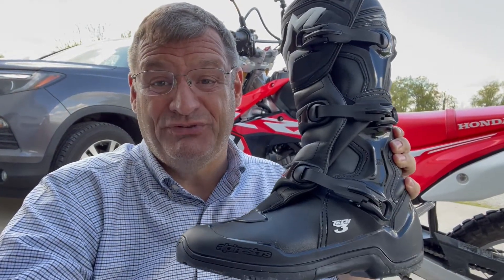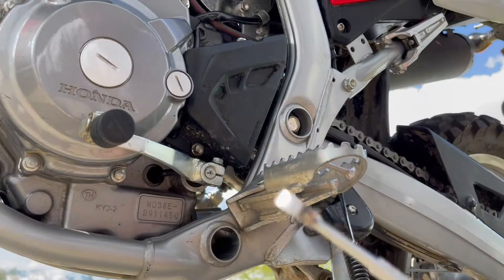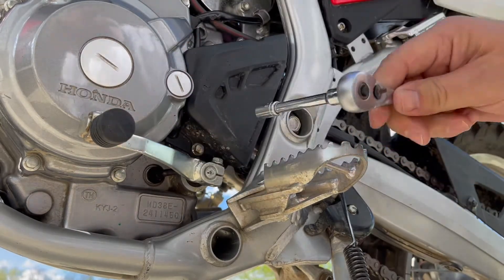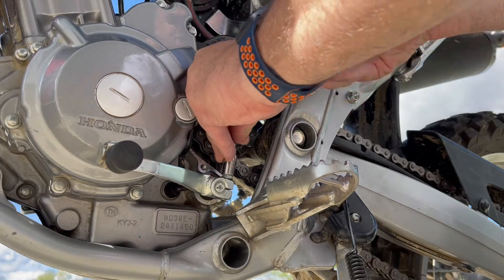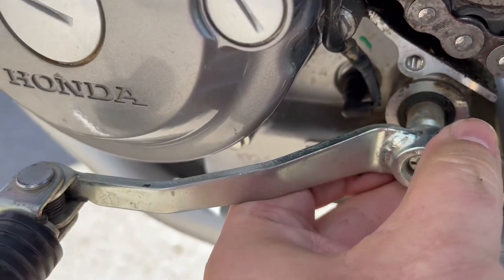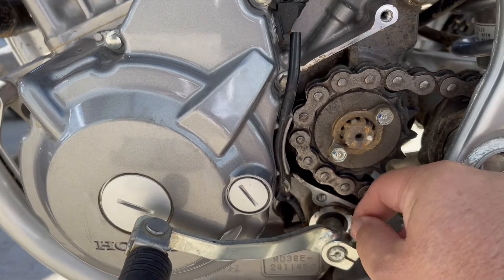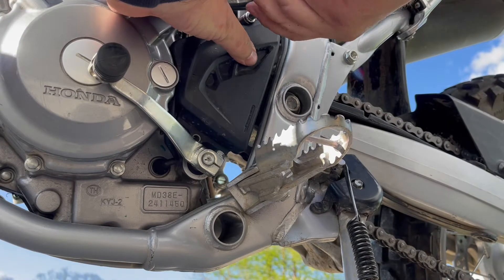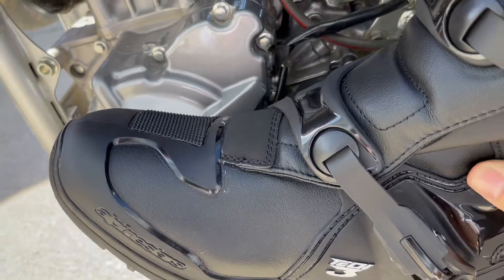How to adjust gear selector Honda CRF250L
Did you get a new pair of off road boots and now you can't get your toe under the gear selector? I did and I looked for a video on YouTube telling me how to do it. None of them showed me ALL THE STEPS. So I figured it out and made my own video.